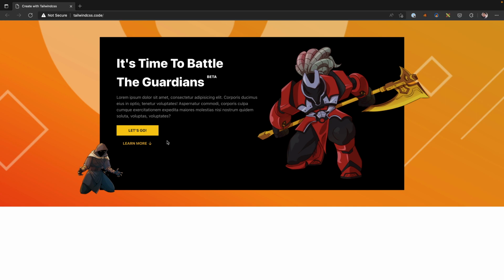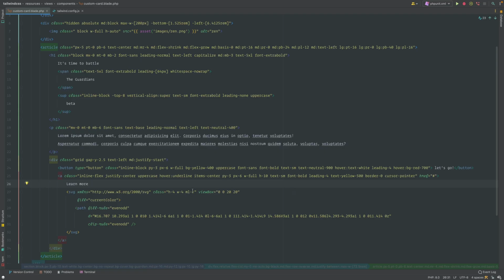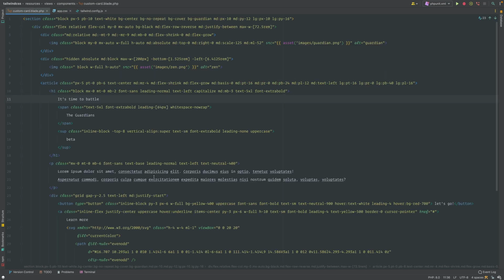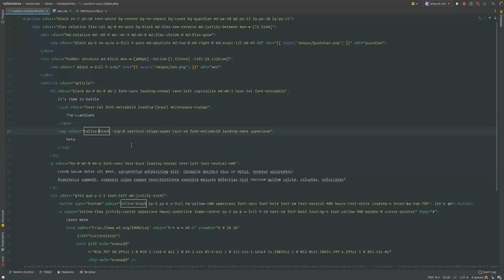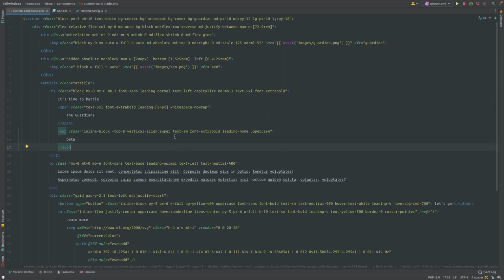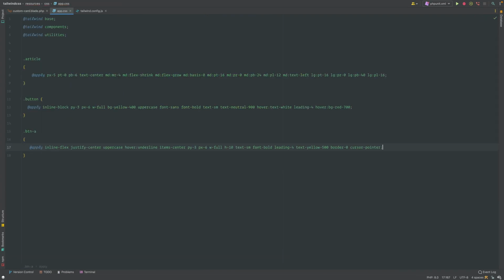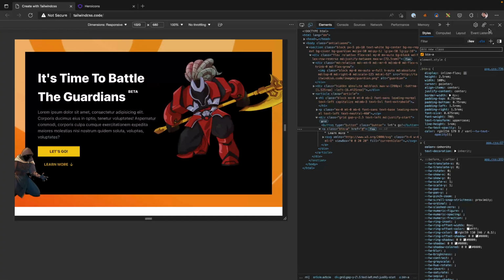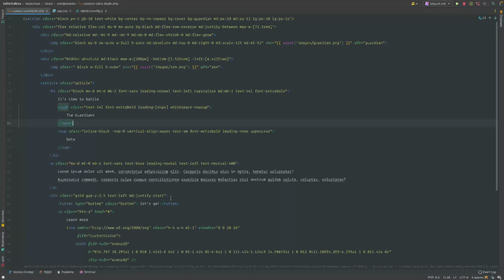Create A Tailwind CSS Banner Tutorial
📃 This is the final step in creating a tailwindcss banner. We will address the issues around tailwindcss library and lengthy classes applied to an html element, and clean up tailwind classes using the tailwindcss config file. Finally, we inspect the classes in the browsers to clarify what is happening with the complied classes.

This tailwind css tutorial is foundational. You will learn and understand how to take a logical approach to create tailwindcss components for future code and development when using the tailwindcss framework.

Create A Tailwind CSS Banner Tutorial - Complete

0:00 | Intro
0:15 | Heroicons
0:55 | Details about the Banner
1:30 | Class Cleanup
4:10 | Inspecting Classes
4:30 | Summary
4:48 | Closing Remarks

⏰ RELEASE SCHEDULE ⏰

Do you have any questions, tips, or ideas about the final step of this web banner tailwindcss tutorial?
Let us know if you learned something new in the comments section below!

🔥 ABOUT US 🔥

💎 RELATED 💎

Not familiar with using tailwindcss?

Check out our create with tailwind css playlist It will help you build a solid foundation when using tailwind css and css framework-related topics. If you need to up your Tailwind knowledge while getting inside tips then our let's create with tailwindcss series will help you get caught up.

🎵 MUSIC CREDIT 🎵

Intro:  Oh My - Patrick Patrikios
Outro: Chef Brian - LATASHA